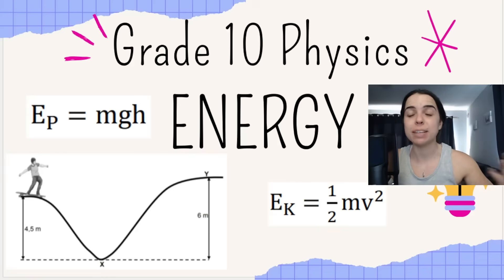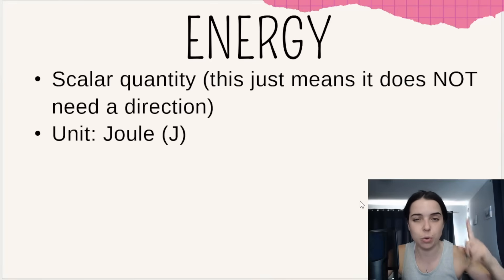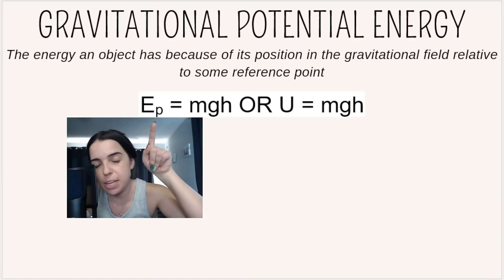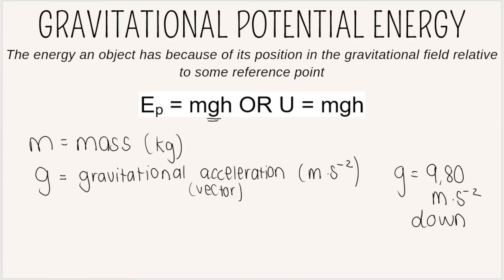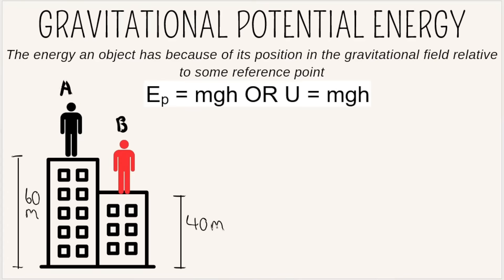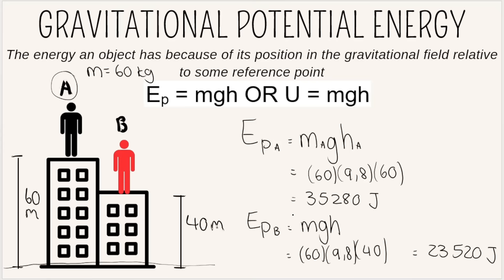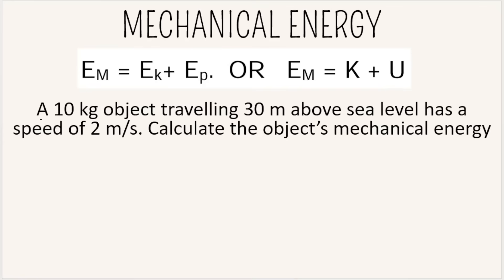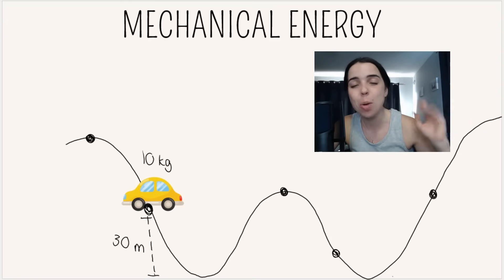Mechanical Energy: Kinetic energy and Gravitational Potential energy Introduction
Grade 10 Physical Sciences learners - in this video I introduce the concept of ENERGY in physics. We go over the two important different types of energy: gravitational potential energy and kinetic energy. I also go over mechanical energy.